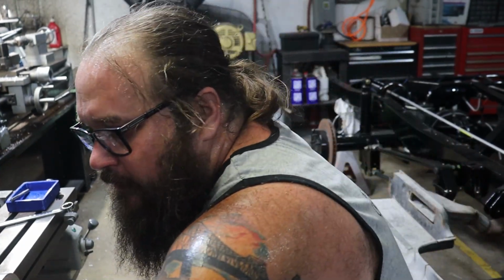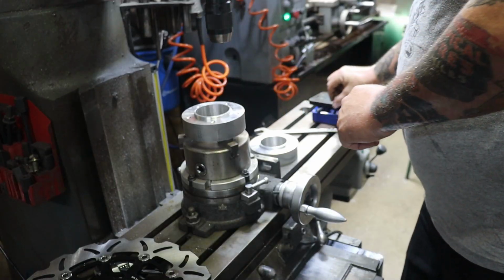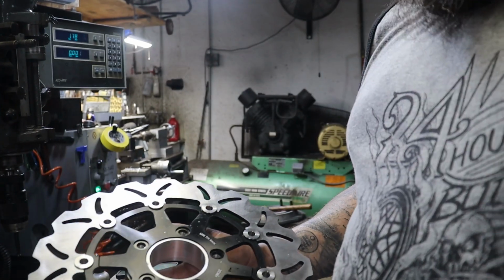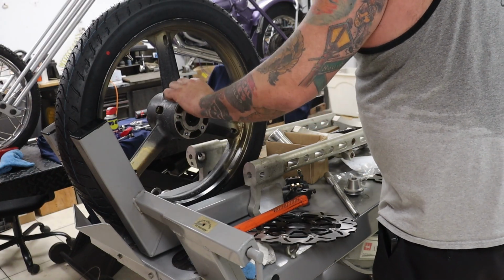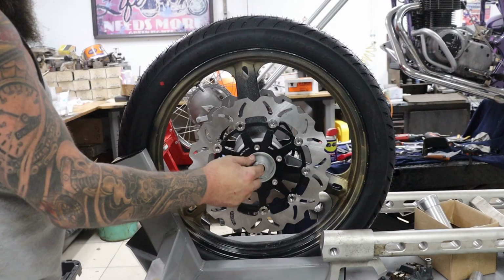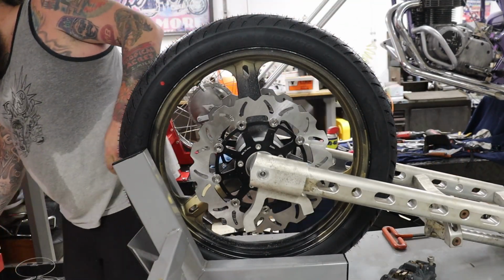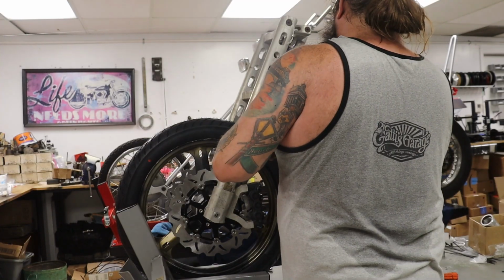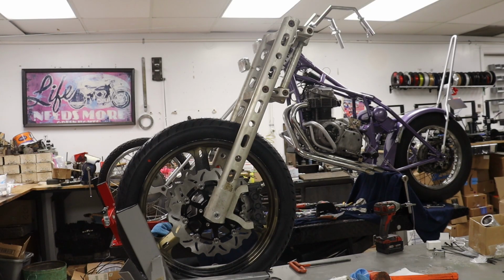HataMoto Gs1100 Aluminum Jap Bobber Build Episode 4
In this episode of our Motorcycle Build Series, we continue crafting the HataMoto GS1100 Aluminum Jap Bobber with precision fabrication and custom modifications. Watch as we push forward on this aluminum bobber build, blending vintage chopper aesthetics with modern craftsmanship.

This Week’s Build Cost Tally:
2 hrs Labor: $280
Total Build Cost So Far: $5,817.32
Follow the journey as we transform this GS1100 into a one-of-a-kind Jap Bobber, featuring custom chopper motorcycle styling, motorcycle welding techniques, and bike modification expertise.